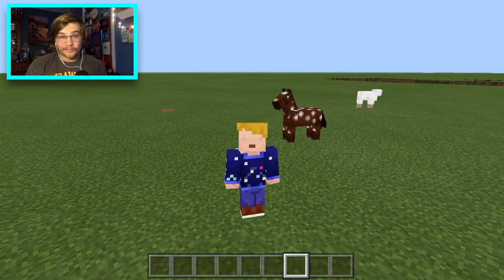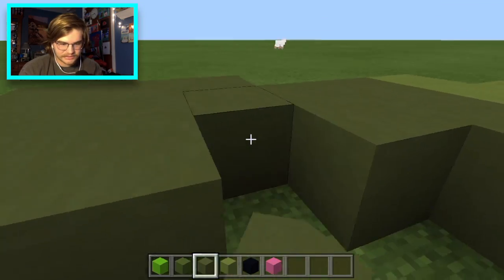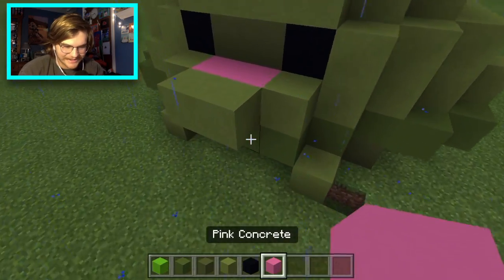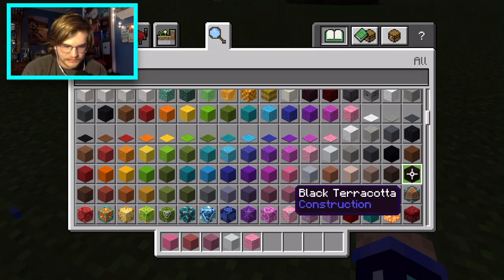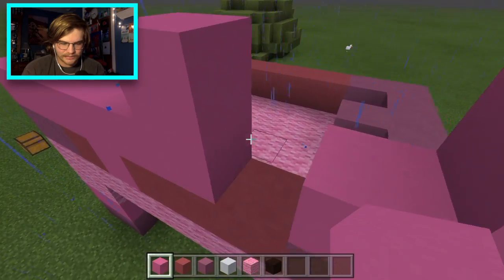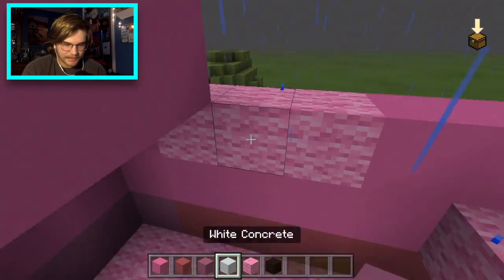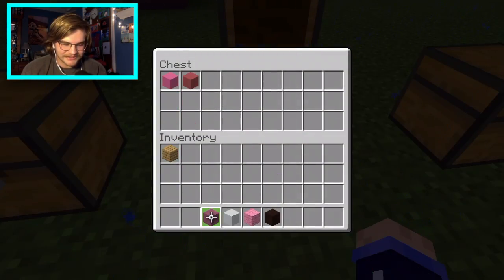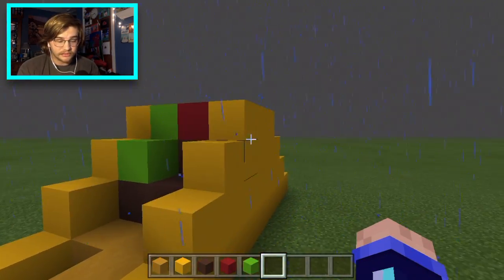I built what you told me to...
Map creator~

Social Media!
 spyro347
   Jordanhewes69
   HewesJordan